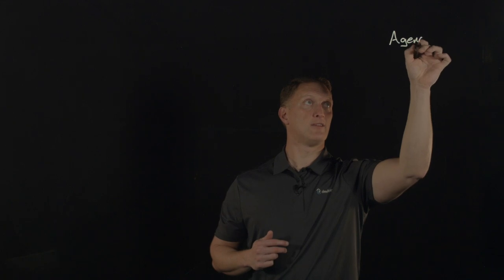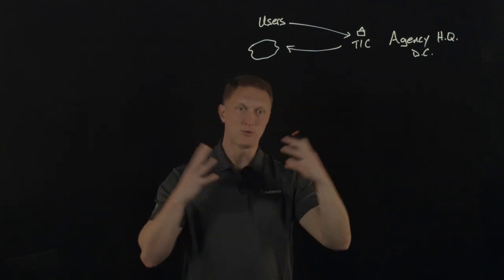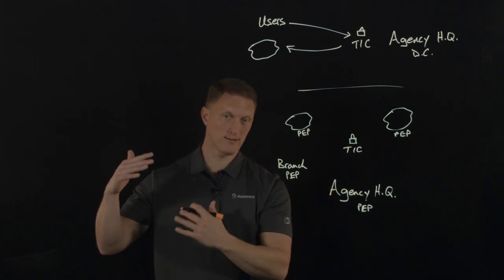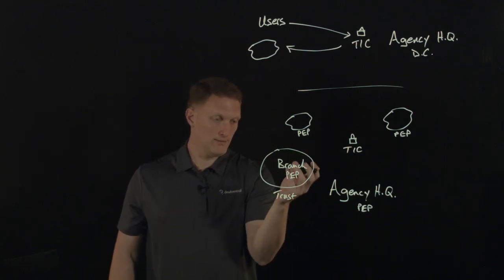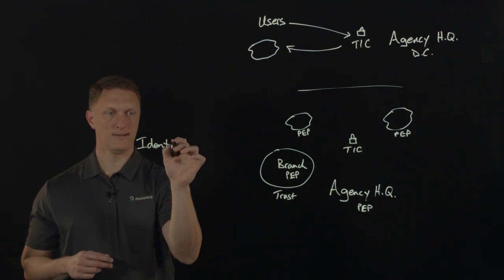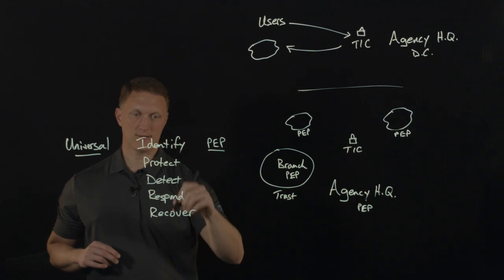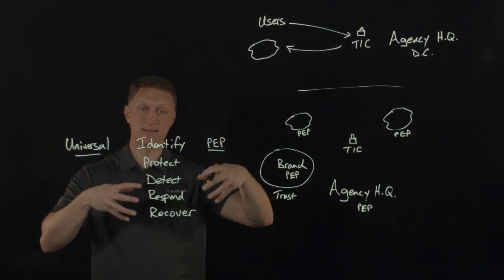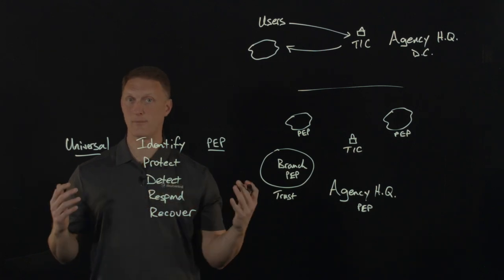Trusted Internet Connection (TIC) 3.0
Trusted Internet Connection (TIC) 3.0 expands on the Cybersecurity and Infrastructure Security Office’s original TIC initiative to provide flexible guidance for better securing a wide spectrum of agency network architectures. Addressing demand for a less prescriptive approach, TIC 3.0 recognizes shifts in modern cybersecurity and advances in technology to guide agencies toward desired outcomes.

TIC 3.0 removes many former barriers to federal agency cloud adoption. It lets you adopt a more flexible approach to securing data and moving to the cloud.

Maintaining reliable application delivery while at the same time making sure dynamic security is baked into every level to protect your agency from multiple attack vectors.

A Universal Security or Policy Enforcement Point (PEP) Control within the TIC 3.0 framework is critical. While it’s important to use identity for access as a single point of control, we know from a recent F5 Labs report that 51.8% of breaches initially targeted identities. So, it’s critical to protect the identity perimeter.